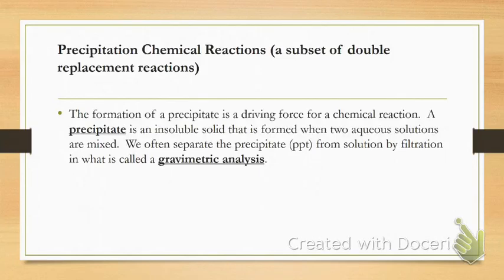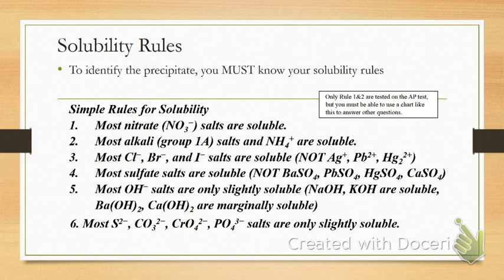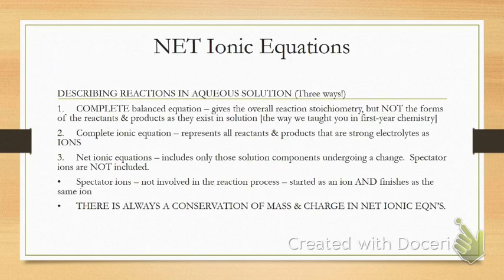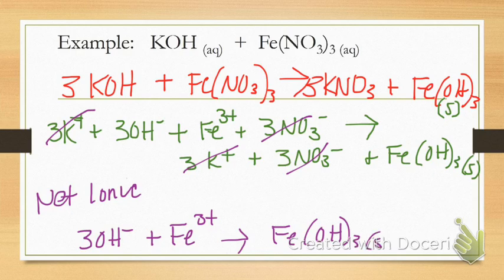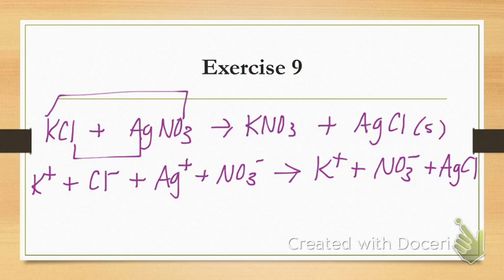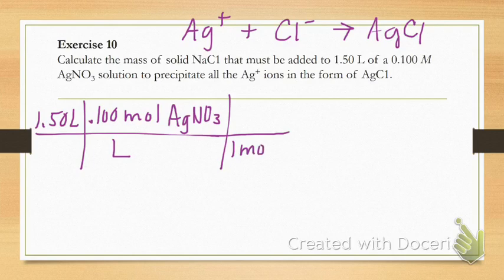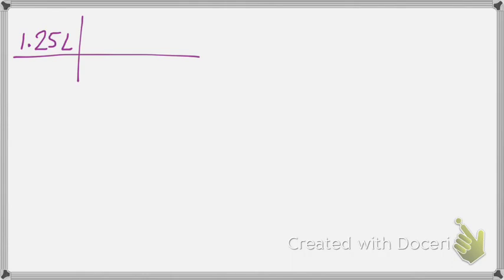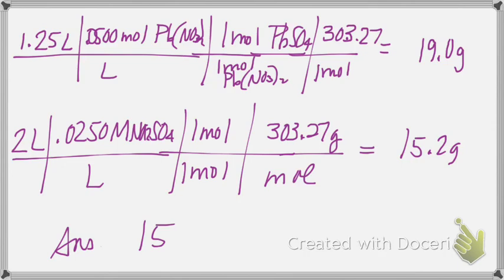AP Solution Stoichiometry part 2